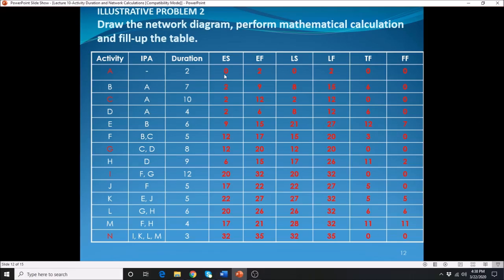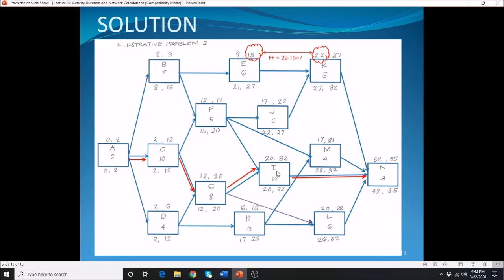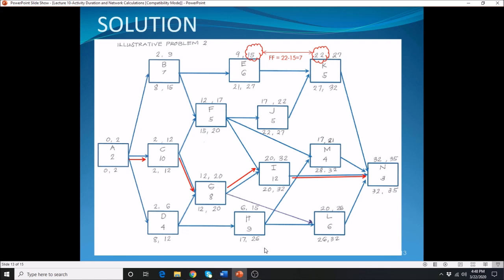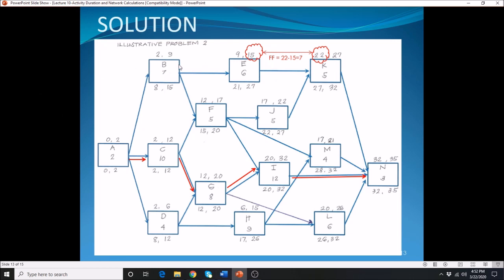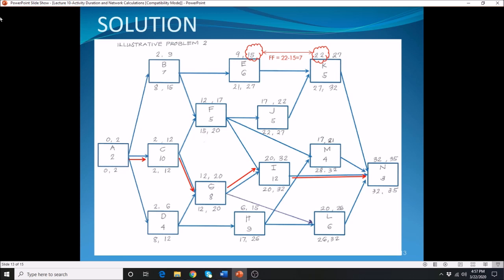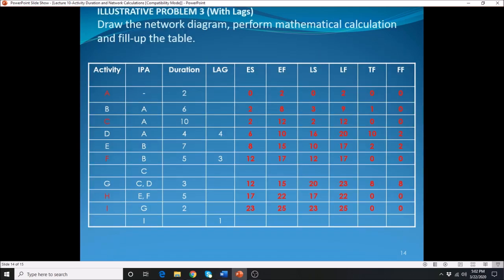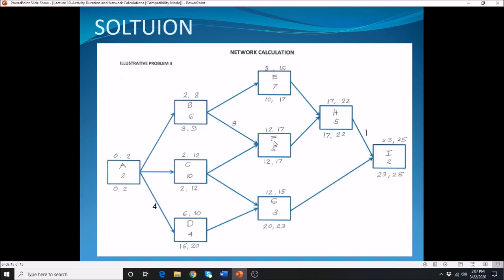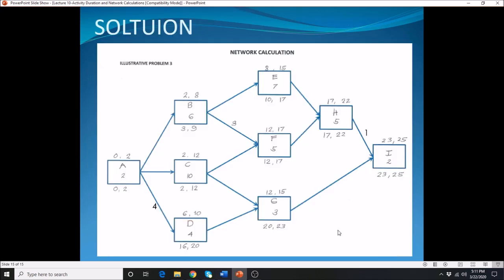Network Calculation Part 2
Network calculations for critical path method, Part 2.